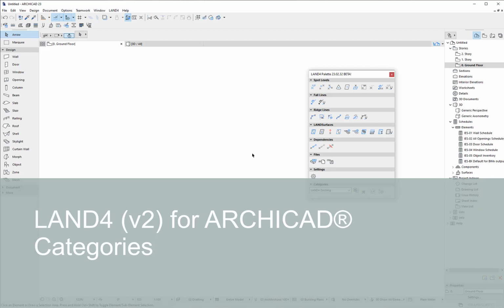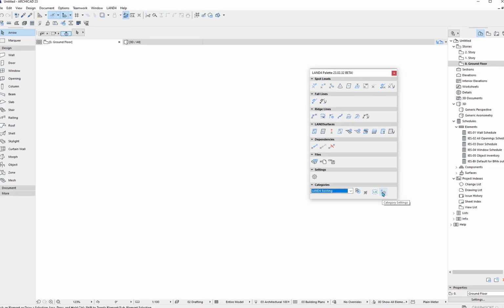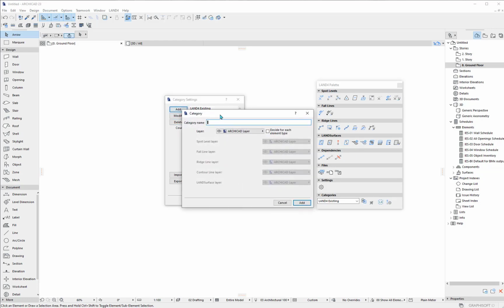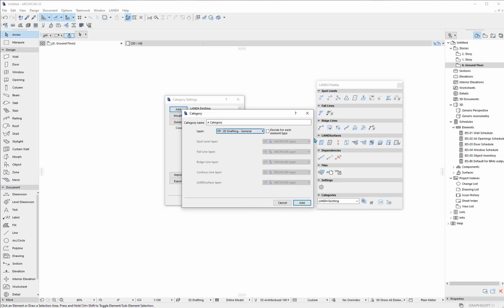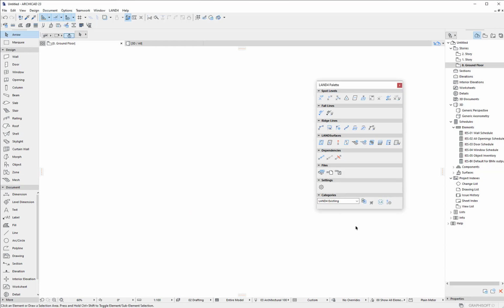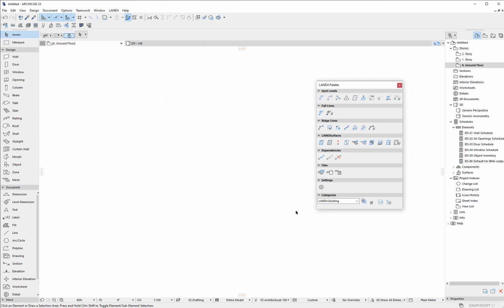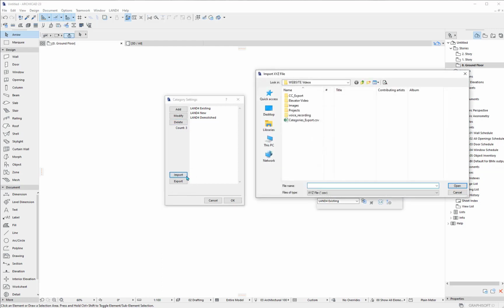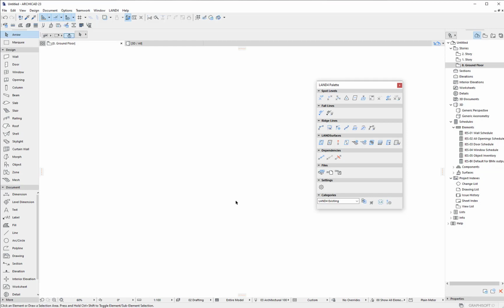LAND4 Categories | LAND4 for ARCHICAD®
This video offers an introduction to LAND4 Categories.

Understanding LAND4 Categories and their function is an essential part of working with LAND4 for use with ARCHICAD.

In short, LAND4 Categories can be compared e.g. to typographies/styles in WORD. They allow you to define and easily manage settings for whole groups of LAND4 Spot Levels at once.

LAND4 KNOWLEDGE BASE
Help Center holding articles, more video tutorials and answers to frequently asked questions.
Content will be added continually.

DOWNLOADS
To download LAND4 for use with ARCHICAD, go to: